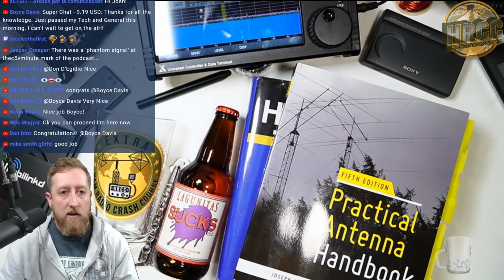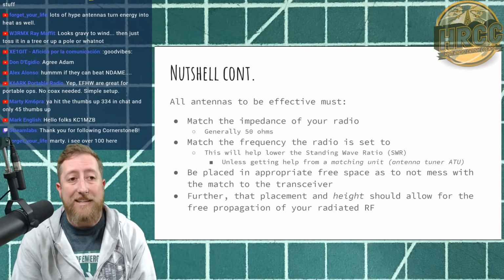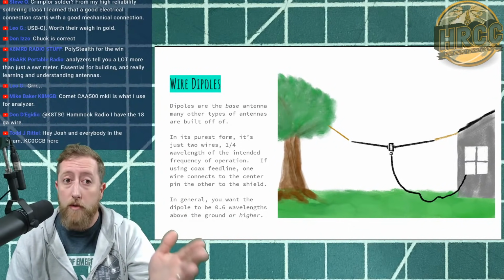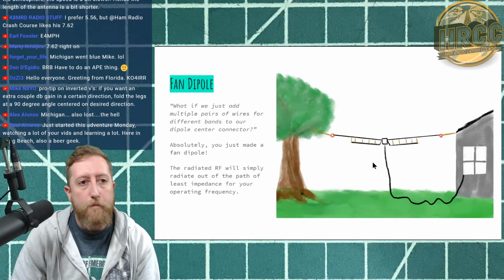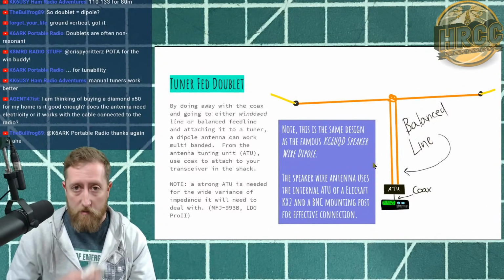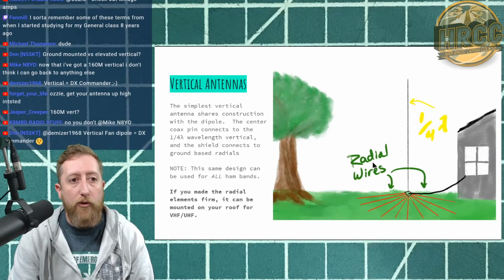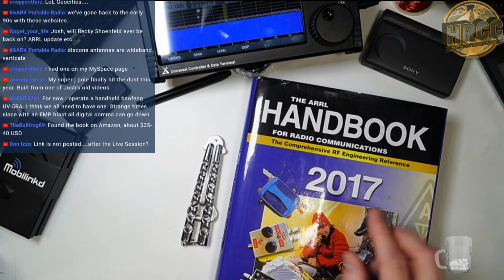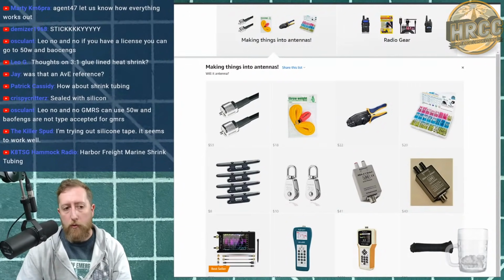5+ DIY Ham Radio Antenna Projects - Livestream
There are a great number of ham radio antennas you can build yourself for very little out
of pocket.  Patrons Pick November!  Lets talk about antennas you can make at home.

Antenna building tools and material

Good Youtube channels to follow that build antennas!

SnapChat. ► @Hoshnasi